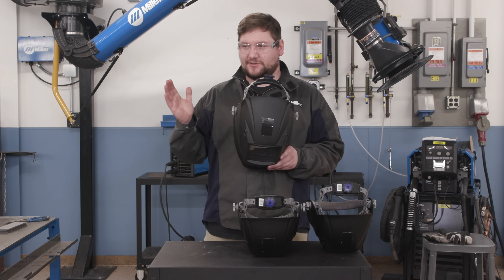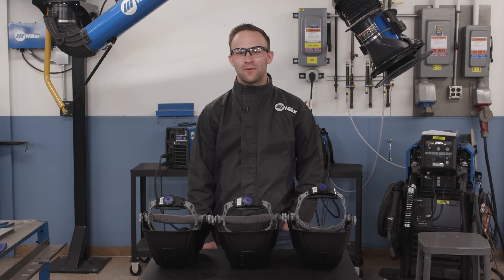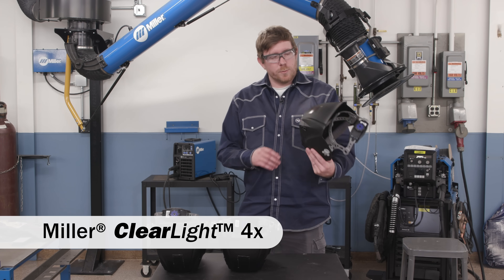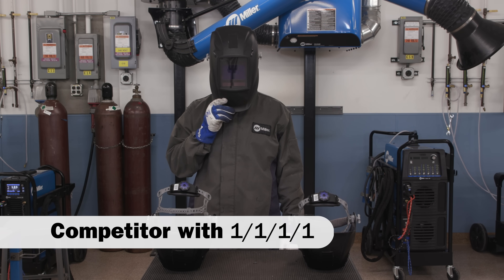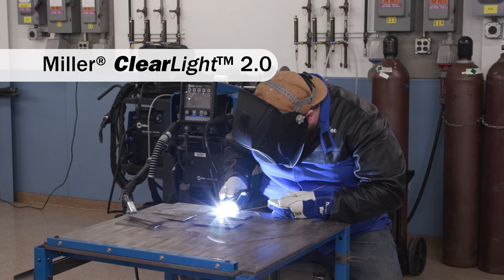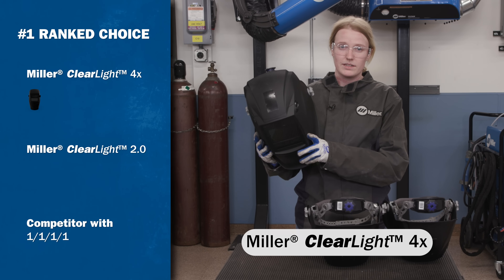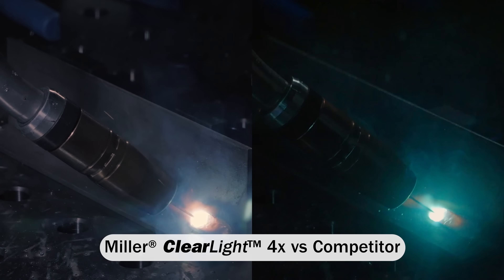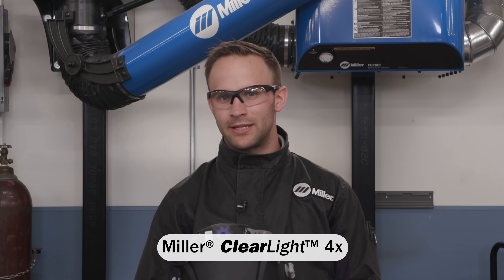Professional Welders Blind Test Welding Helmet Lenses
Professional welders blind test welding helmet lenses comparing clarity and visibility of the new ClearLight™ 4x lens technology with competitive lenses using 1/1/1/1 technology.

ClearLight 4x claims up to four times the clarity of other lenses and when put to the test, Miller® helmets were unanimously preferred over 1/1/1/1 lenses. Professional welders experience the benefit firsthand of unmatched clarity and natural color before, during, and after welding.

When you see clearer, it's just you and your weld.